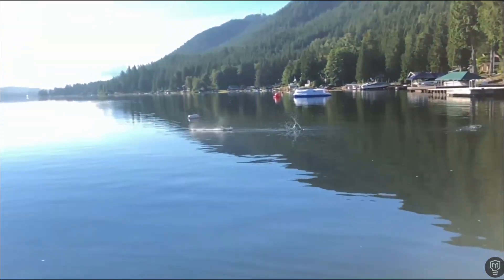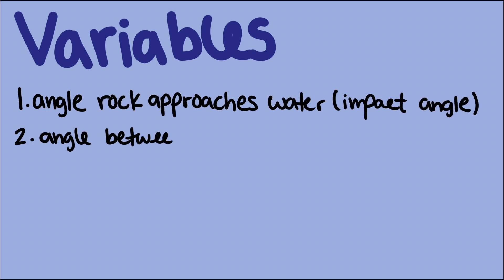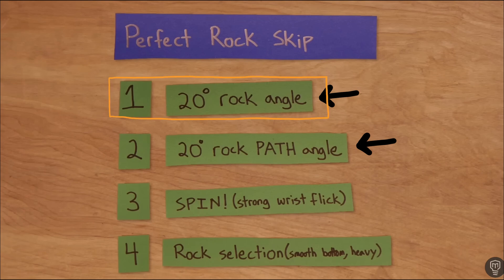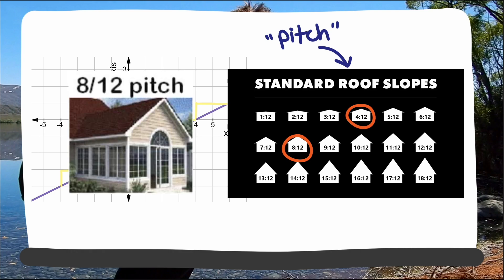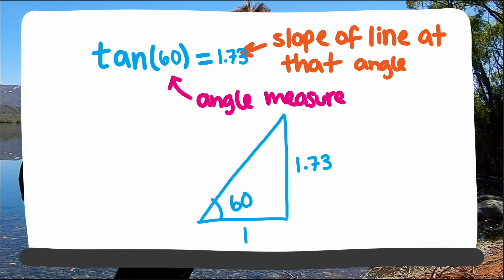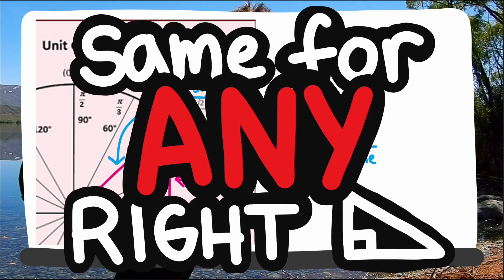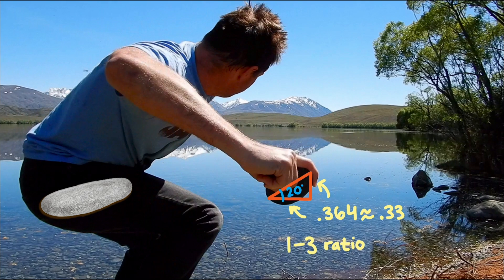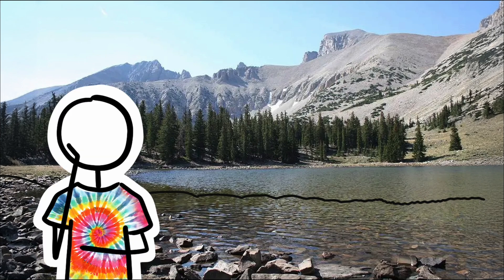Using Math to Hyper Optimize Mark Rober's Rock Skipping Techniques Part 1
Rock Skipping is a very technical skill! But with some math and physics we will show how to optimize our rock skipping techniques to get that perfect skip to bounce across the water.

Script: Doug Corey and Jennifer Canizales
Audio: Doug Corey
Animation: Jennifer Canizales